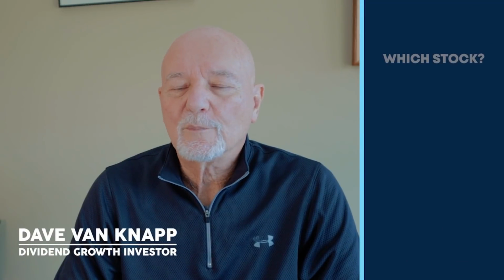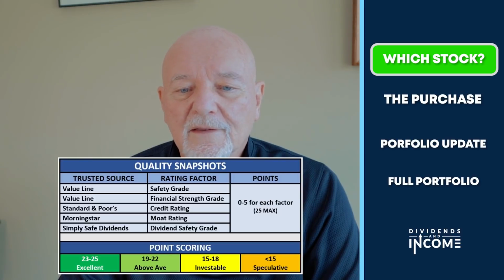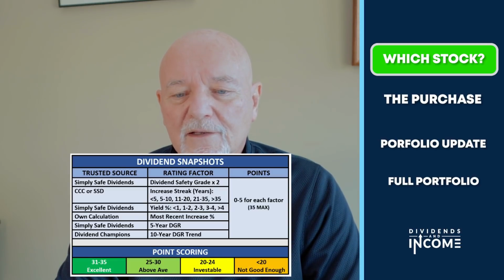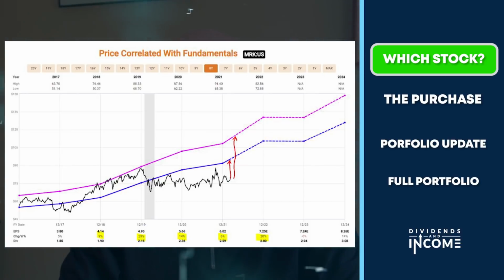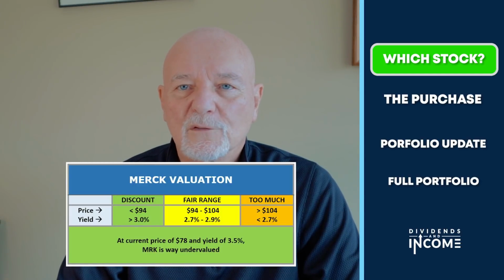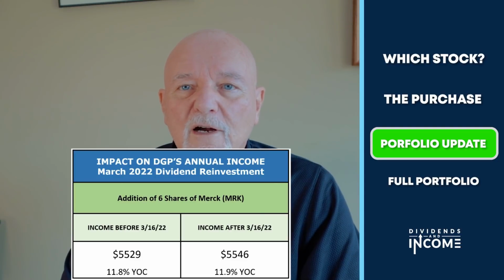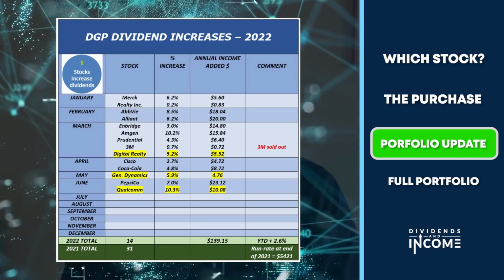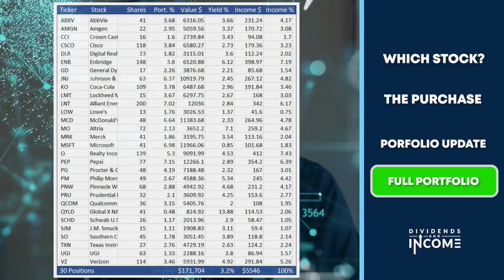This Stock is WAY Undervalued... Now's a Great Time to Buy It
This company's profits have gone way up, but the stock price has been flat. Check out the videos for full details on why I bought this undervalued dividend growth stock.